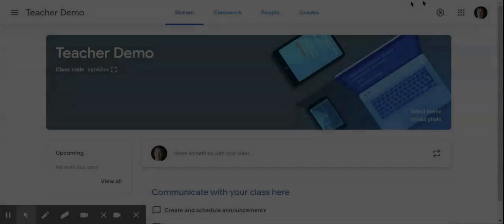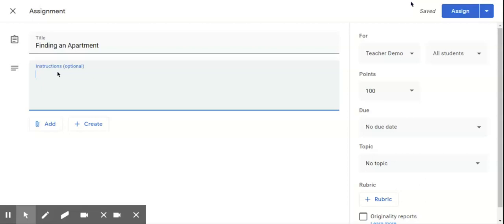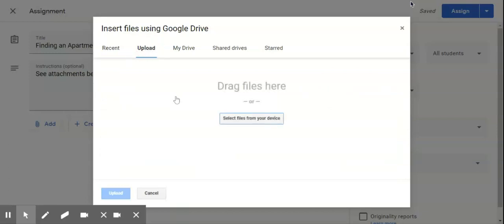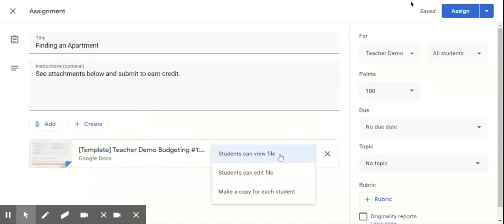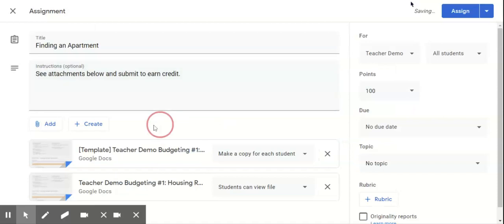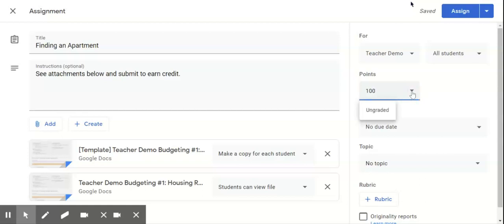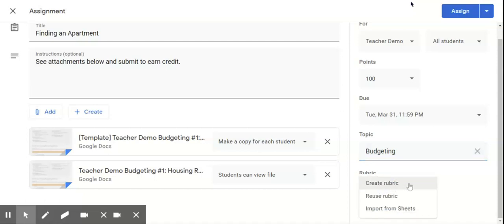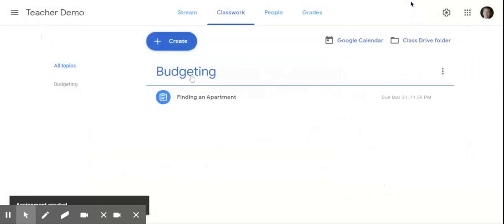Creating an Assignment